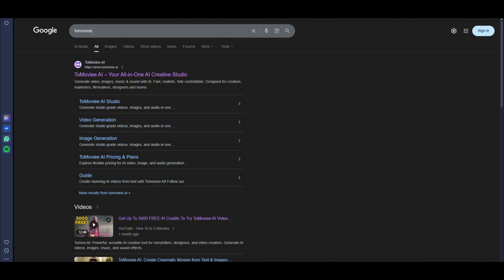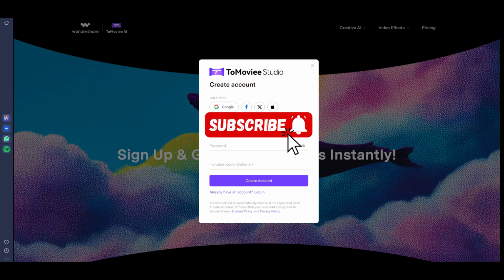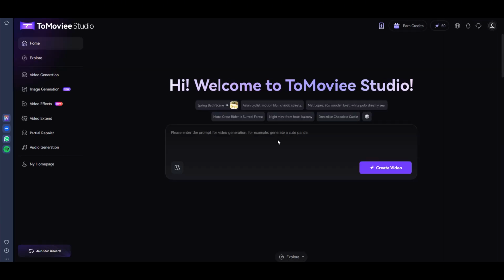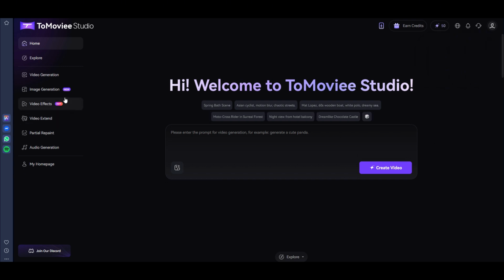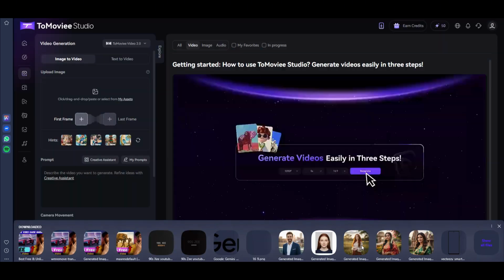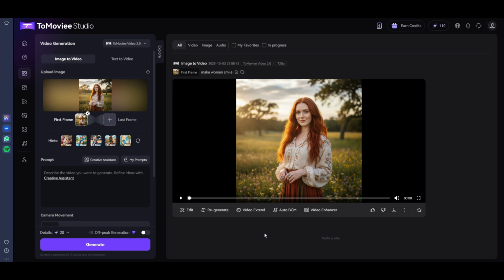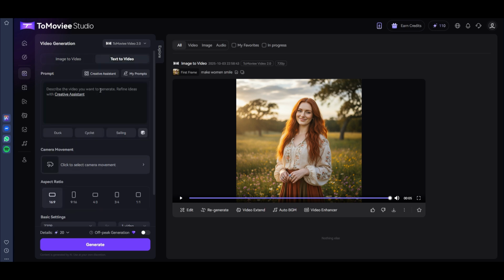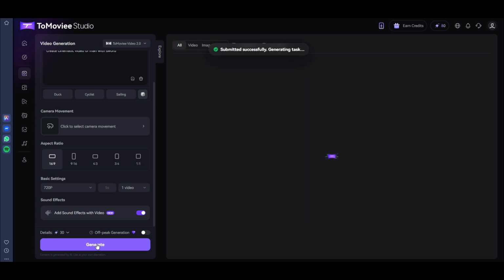How To Generate AI Video Free | Best Free & Unlimited AI Video Generator 2025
In this tutorial video you will learn How To Generate Photo to video and How To Generate text to video free, so watch this amazing video tutorial so you can also Generate image to video and text to video with very simple steps and with free tool.

text to video generator ai free unlimited

text to video ai generator free online

image to video ai free unlimited website

image to video ai generator free unlimited